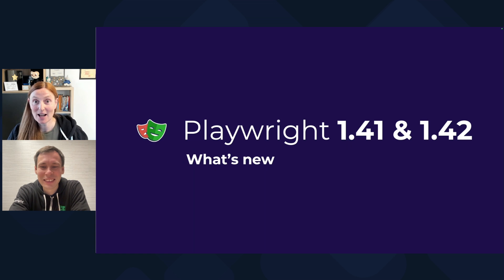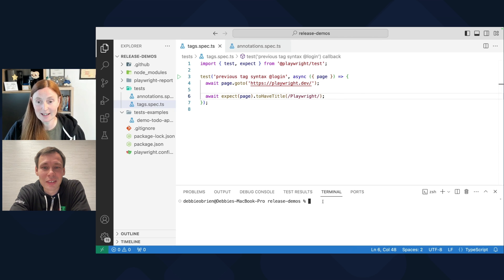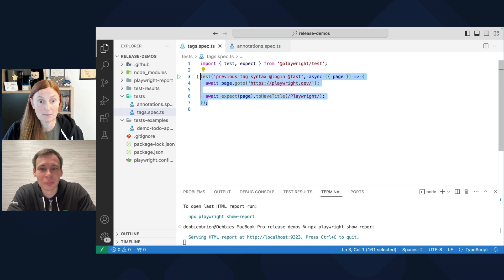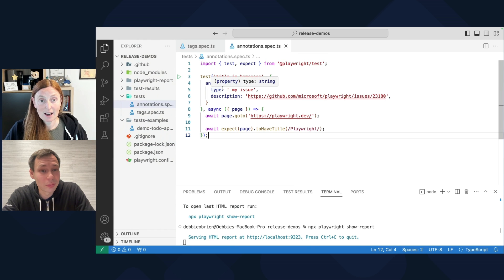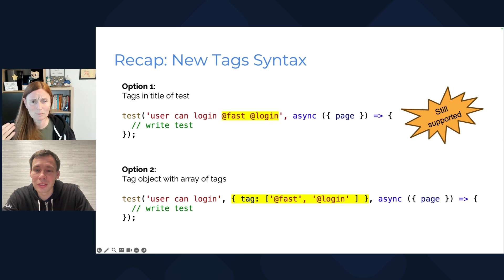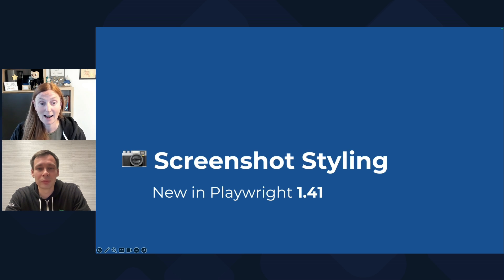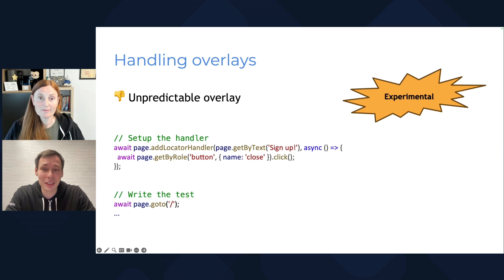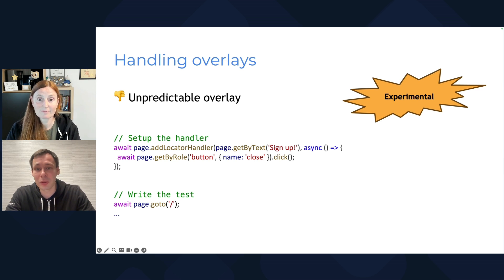What's new in Playwright v1.41 & v1.42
In this video, we demo the new syntax for tags and annotations so you can have tags outside of titles and annotate skipped tests

We also tell you how you can now style your screenshots with stylePath. And finally we talk about the new experimental feature, Locator Handler to get rid of overlays that randomly appear.

Join us as we delve into this cool new feature with a live demo and helpful explanations.

0:00 - Welcome & Tip of the Day
01:25 - 🏷️ New Tags and Annotations
07:27 - 📷 Screenshot Styling
09:01 - ⚠️ Locator Handler
07:27 - 🧹 Summary